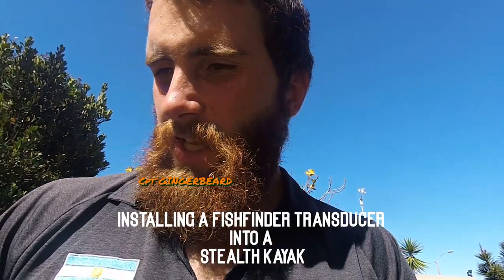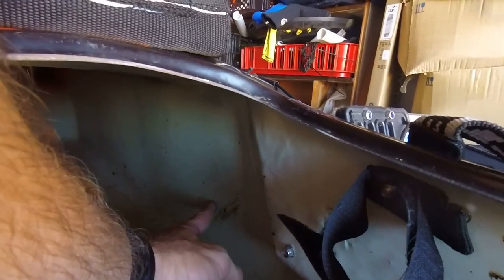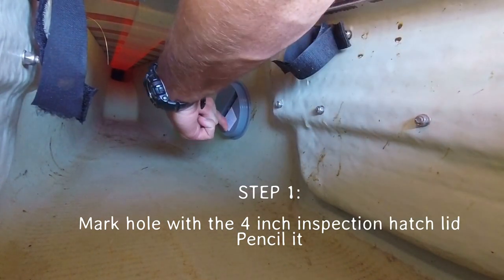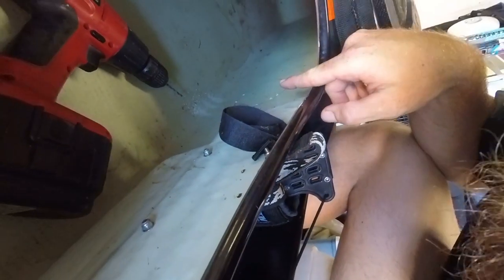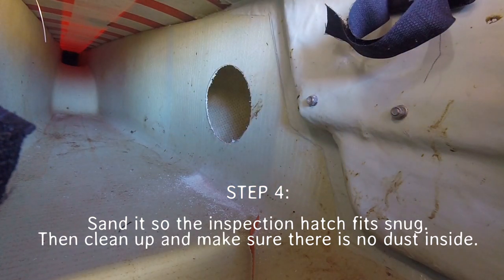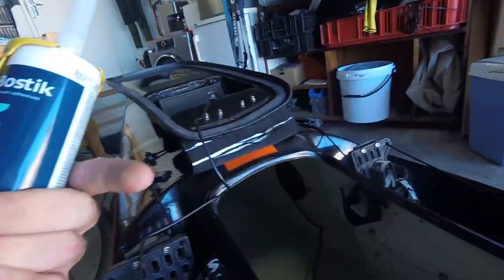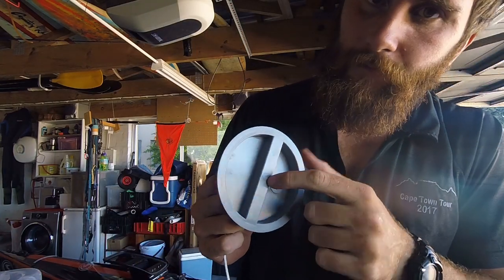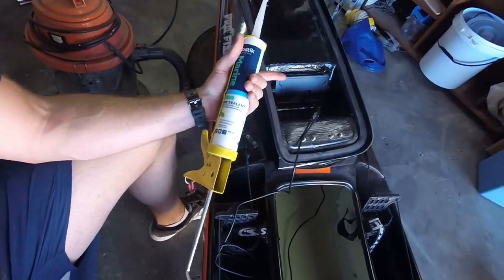How to install a fishfinder transducer in a Stealth kayak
PING! Notification goes off... Ahhh another fishless video... WAIT! This could be useful...

Need to know where and how to install your transducer into your Stealth kayak? This video shows you the best placement for this.

In hull transducer mounting does have an affect on the temp readings. Usually is out by a degree or so.

Back on the water soon buggers!!